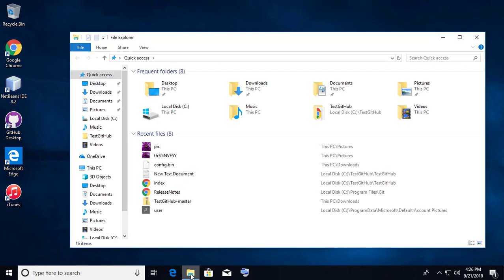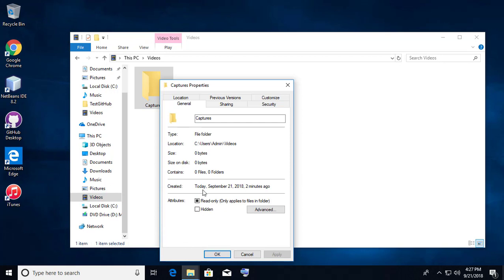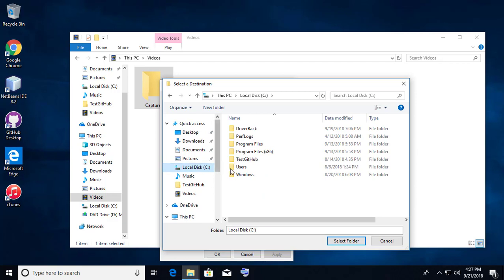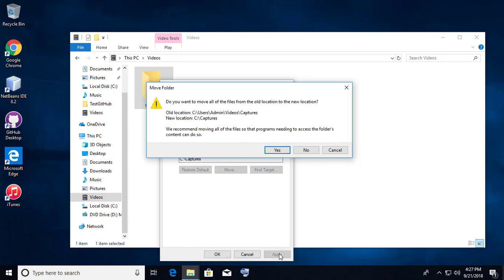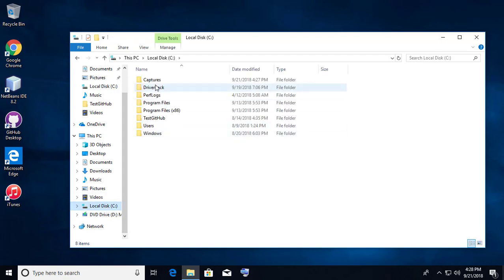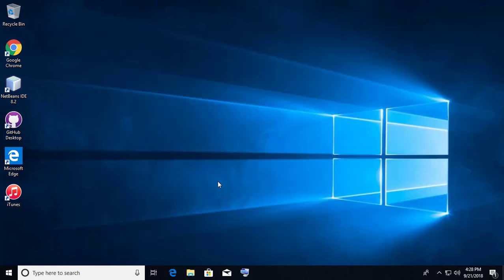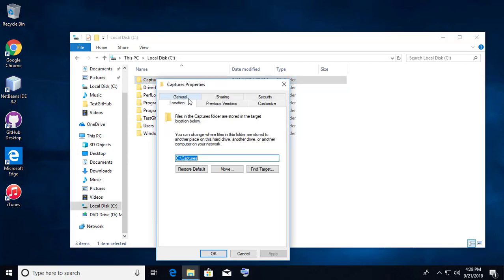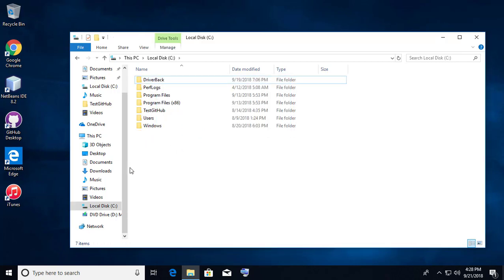How to change Windows 10's Game DVR Captures folder location 🎮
This Tutorial helps to How to change Windows 10's Game DVR Captures folder location